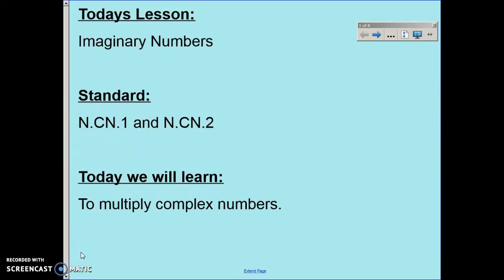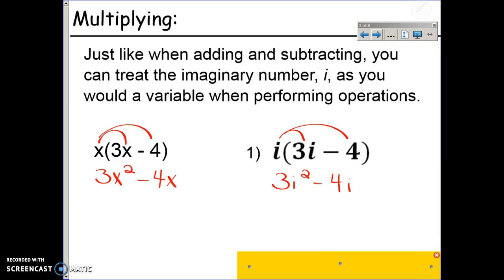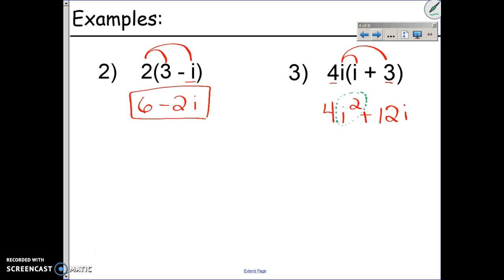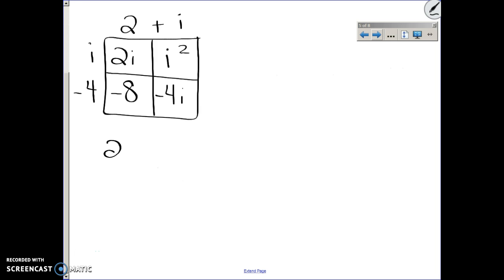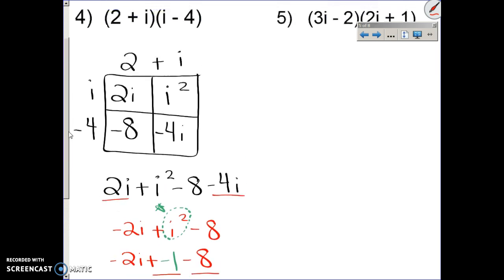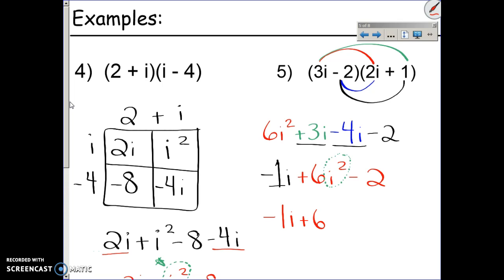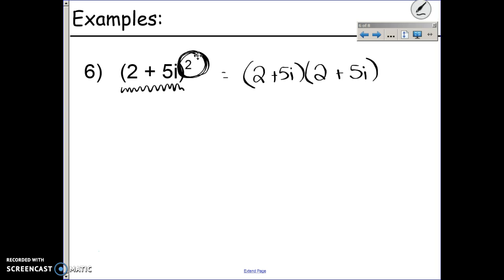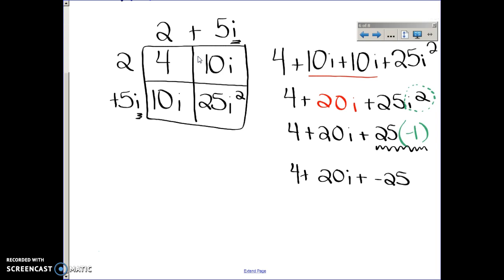Unit 3.2 Day 3 - Multiplying Imaginary Numbers